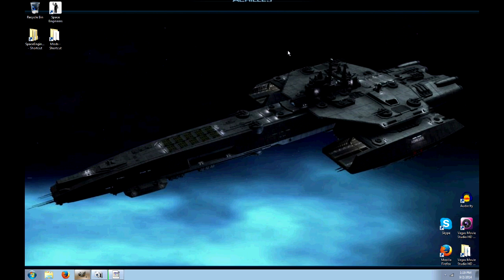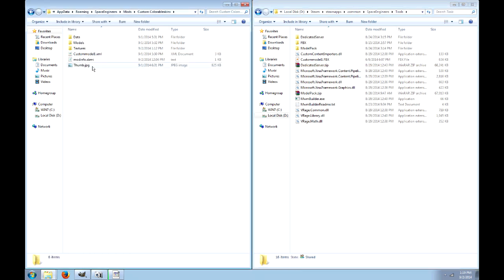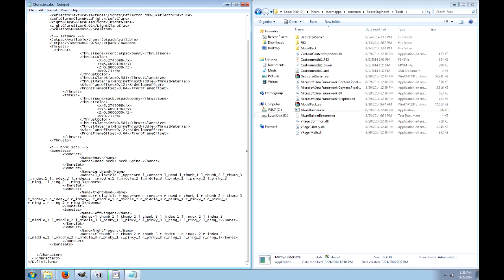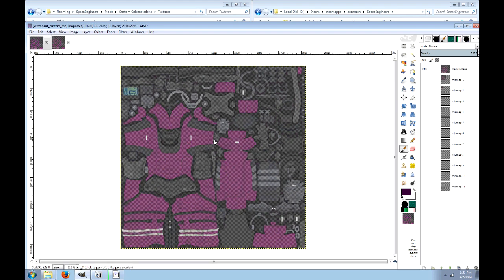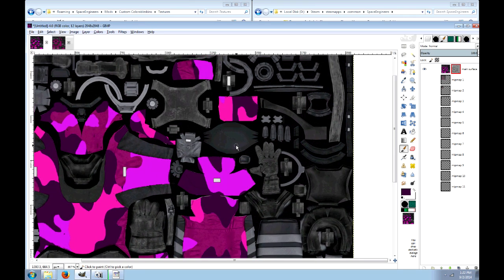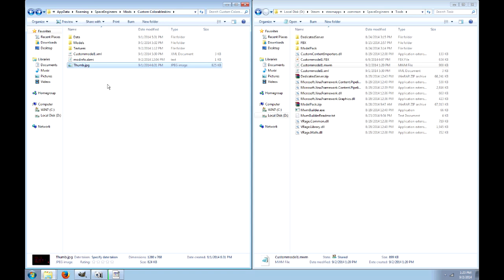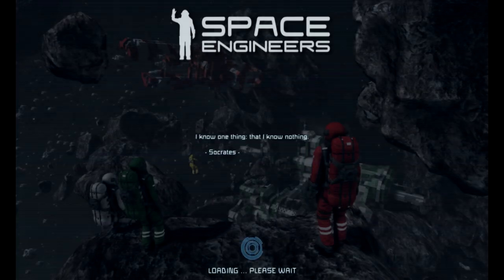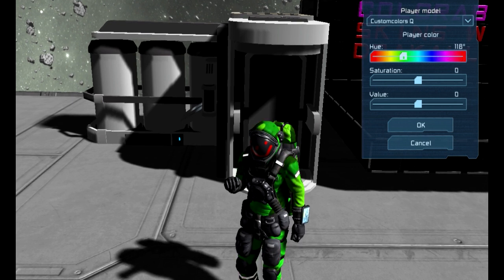How to make custom colorableskins in Space engineers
a quick tutorial on editing skins in Space engineers